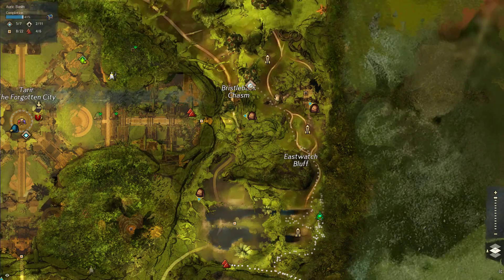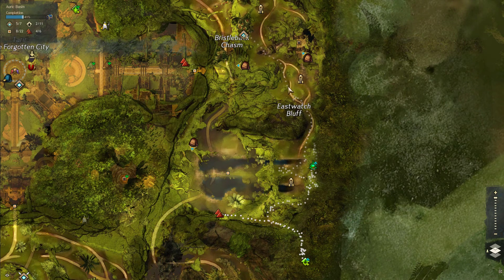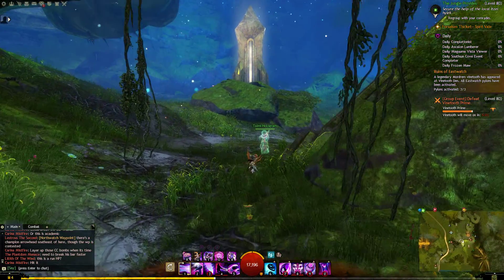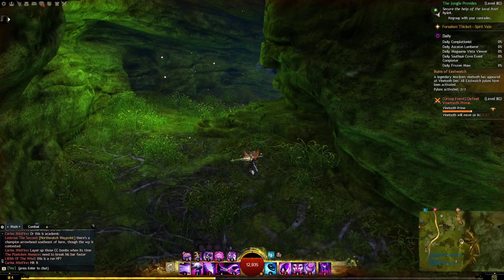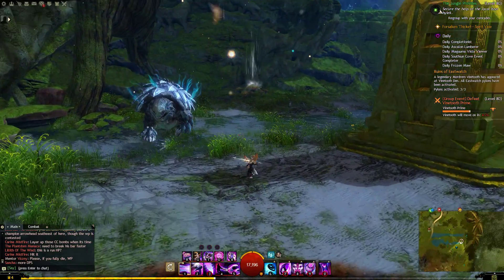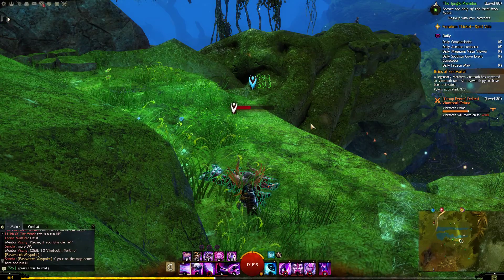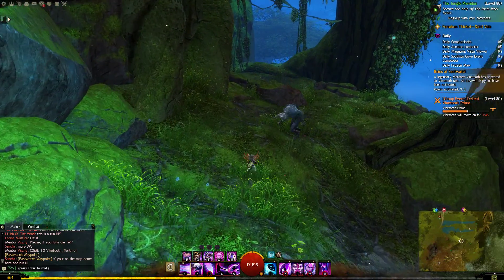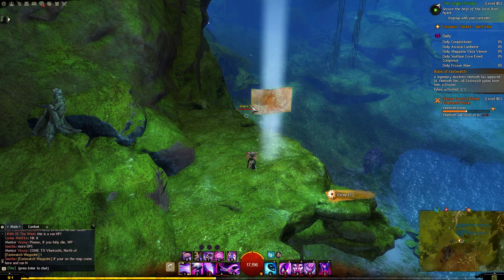Guild Wars 2 Easternwatch Bluff Vista (Heart of Thorns)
Find the Vista in Easternwatch Bluff in Auric Basin in Guild Wars2.

On the way you can grab a Mastery Point, Hero Point and a chest of goodies too!